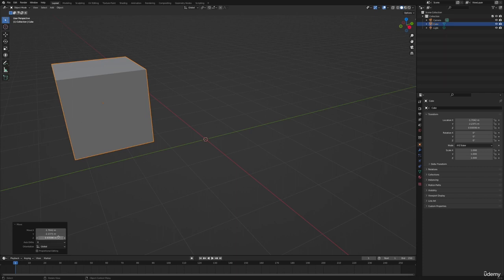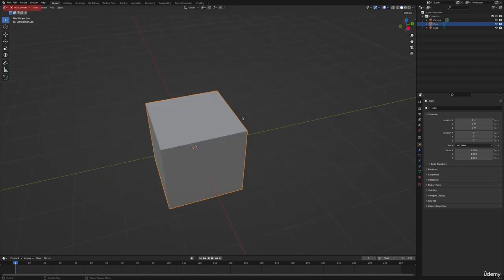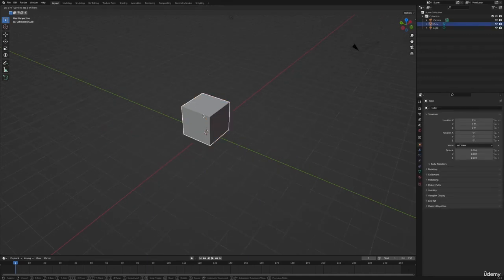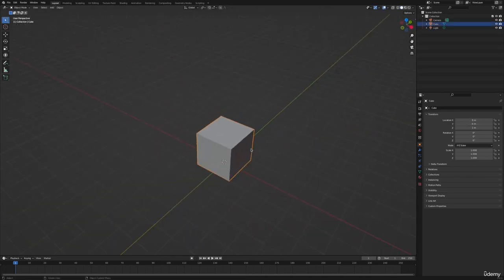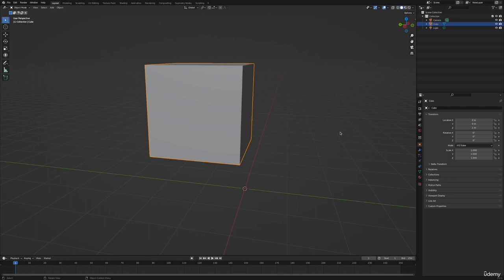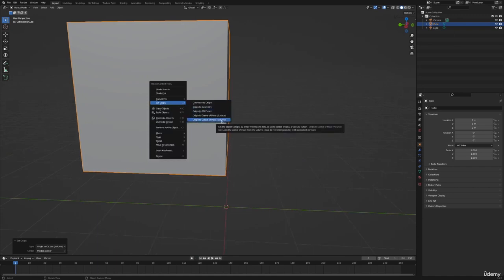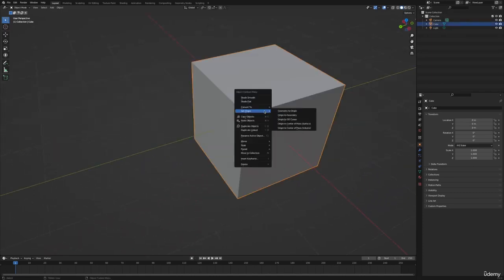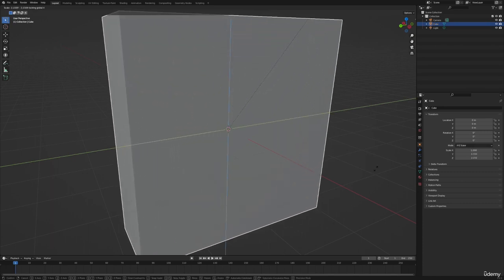6 - The 3 Basic Transformations